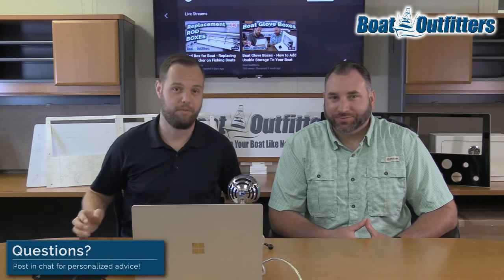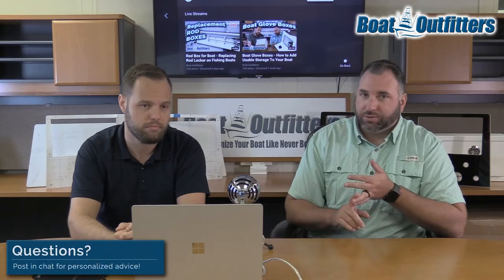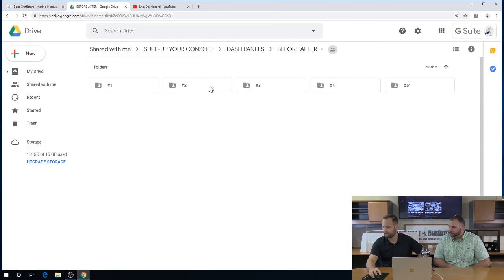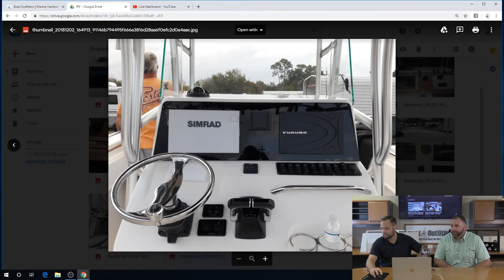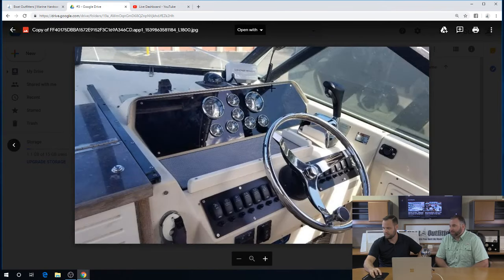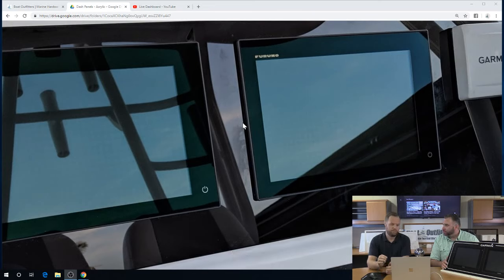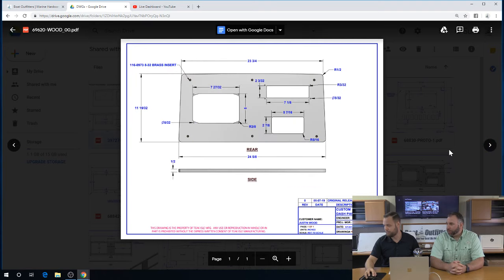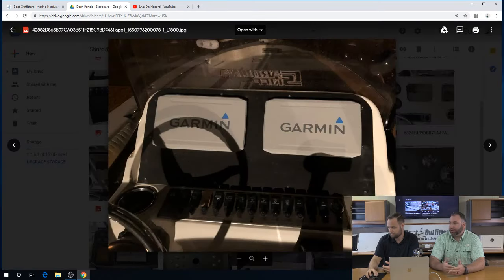Boat Dash Panels | Upgrade Your Dash and Electronics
Want to upgrade your electronics but afraid your dash will look like swiss cheese? We hear ya and can help! We discuss the processes and options related to upgrading your boat dash with Acrylic or King Starboard dash panels.